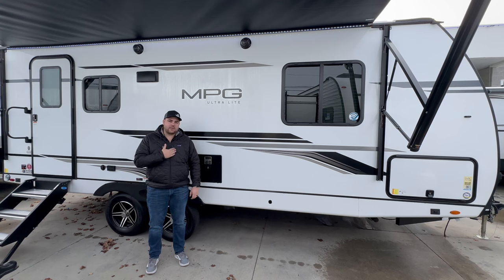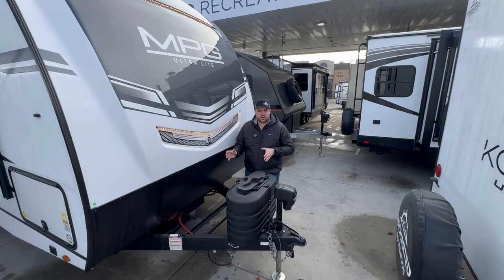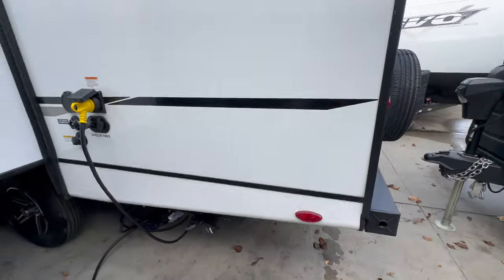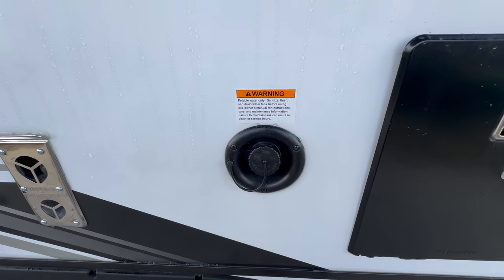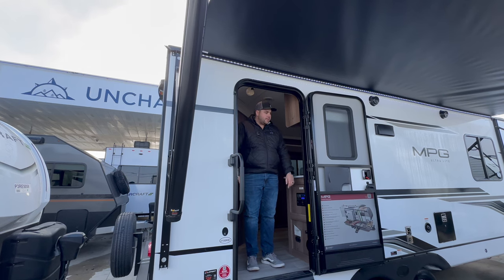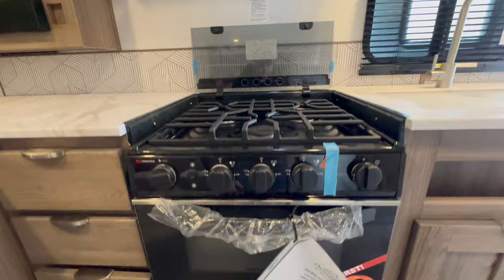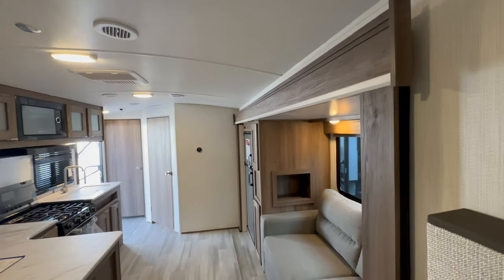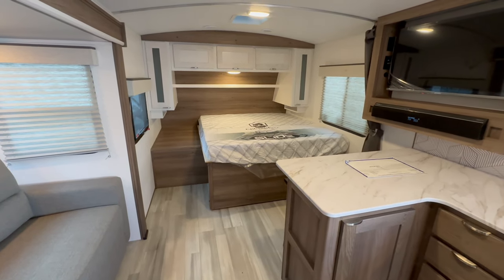2024 Cruiser RV MPG 2100RB Walkthrough